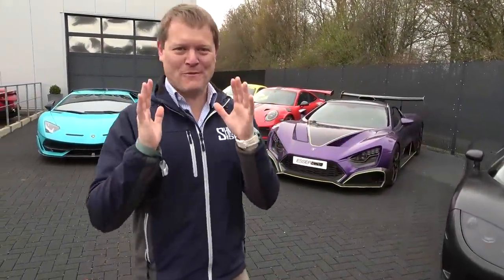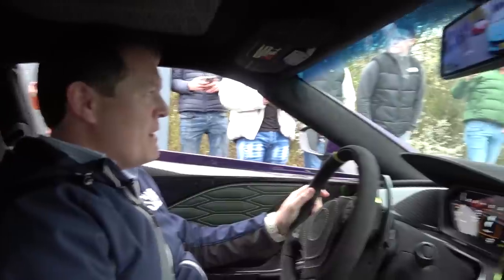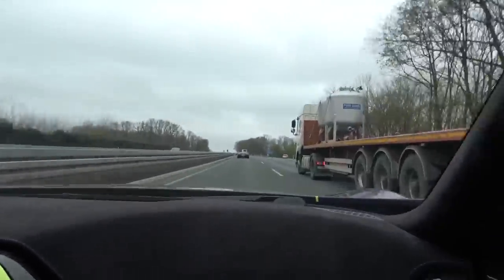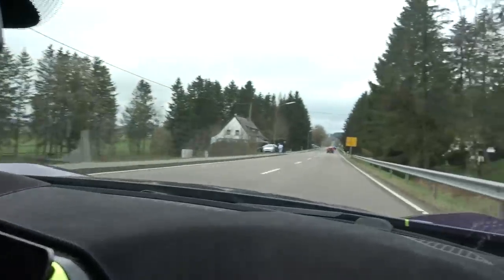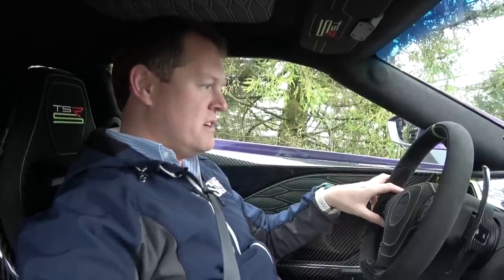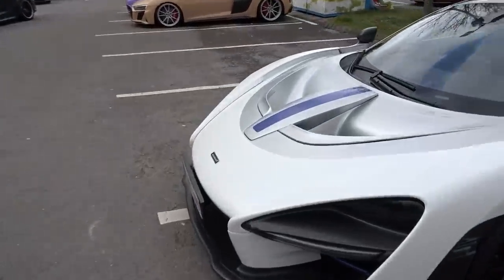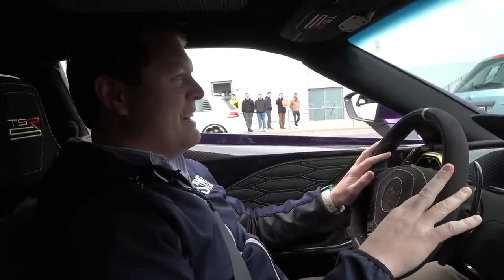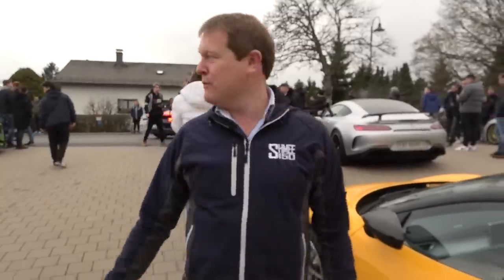POLICE STOP! My Zenvo TSR-S in Trouble?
We're on the way to the Nurburgring in my Zenvo TSR-S, but the German police have different ideas! It's Easter Weekend, and that means carnage and craziness, but first an epic 100+ supercar convoy from Esser Automotive to the Eifel Mountains. Never a dull day!

It's almost become an annual tradition that I head to the Green Hell for the Easter Weekend and the famous Friday gatherings. This time around we start at Esser Automotive; who are a Koenigsegg dealer, for a convoy of epic proportions chasing out a Koenigsegg CCXR and joined by the likes of multiple new GT3 RS and STOs amongst others.

However, it's not long into the drive, while I happen to be completely out of fuel, that we're all pulled over by the Polizei for inspections and checks. In the case of the Zenvo, having never seen one before, that also means being very interested in the documentation and paperwork behind the registration and homologation - thankfully after some explaining about the IVA and TuV processes, we're all good and back on the way!

Upon arrival to immense traffic jams in Nürburg, we're stopping off at Apex for a meet and greet, while soaking up the atmosphere of a huge day out.

Thanks to Esser for putting together an awesome drive out, and Apex for hosting us!

Chapters:
00:00 Intro
01:09 Supercar Line-up
02:37 We're Underway
04:11 Epic Convoy
08:38 Out of Fuel
11:00 POLICE STOP!
14:21 Fuel Stop
15:37 Checkpoint
18:02 Heading to the Nurburgring
19:01 Nurburgring Chaos
21:48 Apex Nurburg
23:32 Wrap Up